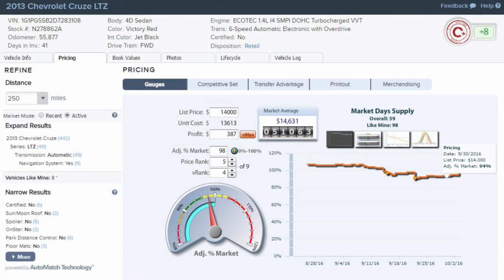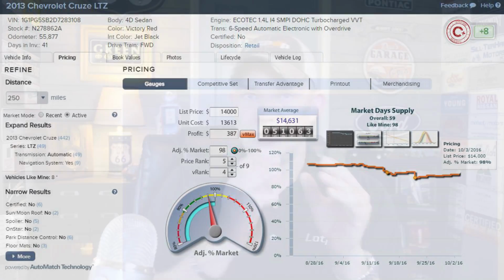LotParty Episode 28: How to Clean Up AGED Inventory and Minimize Your Loss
Need to clean up your aged inventory? In this episode of Lotparty, Jasen Rice from Lotpop goes over some best practices to move aged cars and minimize your loses.
Lotpop will provide the people and processes for automotive dealerships to be more successful in todays market. There are 100 times more customers searching online for their next used car, but most managers are so busy with their physical lot that whats going on online with their vehicles gets over looked. Lotpop will help consult you with your used car operation and manage/monitor all the right processes that it takes to be a successful used car dealership. At the Lotpop YouTube Channel Jasen Rice goes over tips to help automotive dealerships with used car training, used car inventory management, along with new car inventory management, new car training and internet process management, internet process training, and BDC training. We have, on staff, used car consultants, used car trainers, internet process consultants, BDC consultants, internet trainers, new car trainers and new car inventory management consultants. Lotpop also host the Lotpop University where we have 2 day cources that cover used car management, new car management and internet/BDC process management.